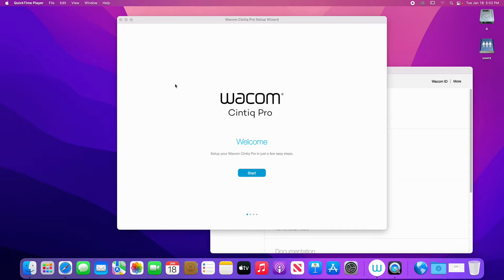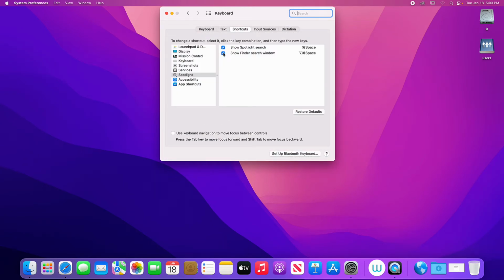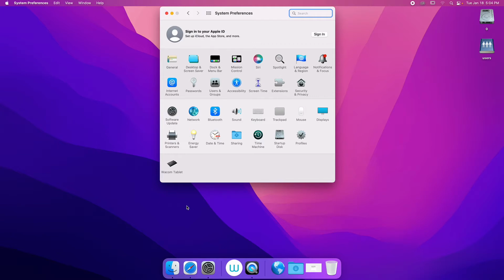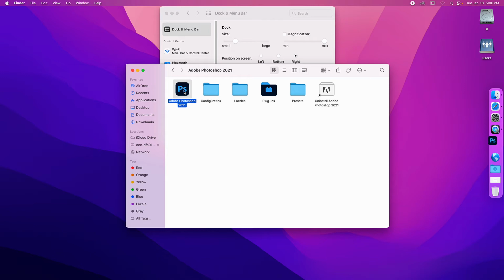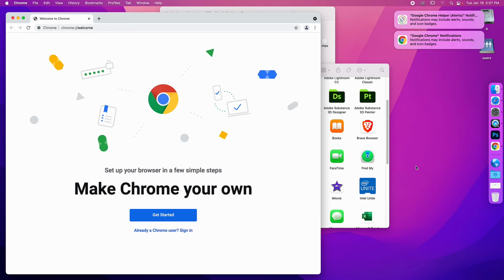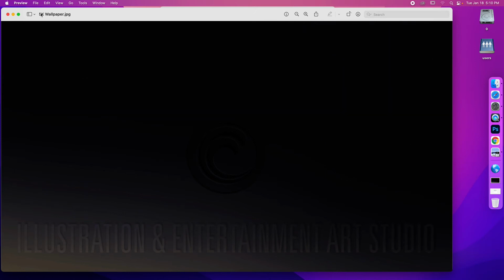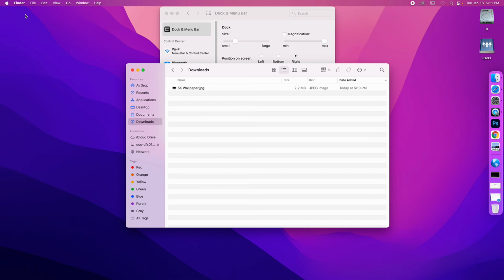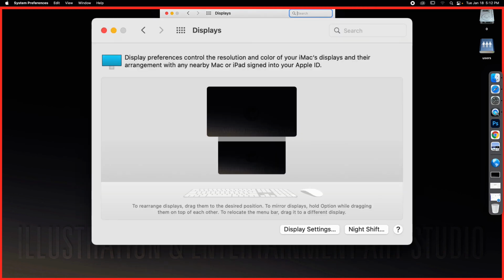How to Set Up a Mac in the OCC Illustration Studio for the First Time